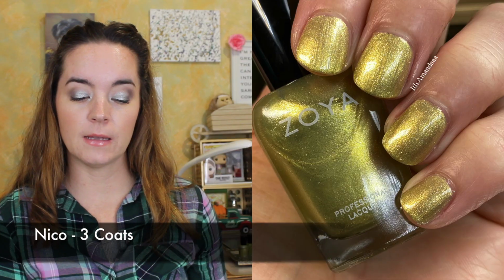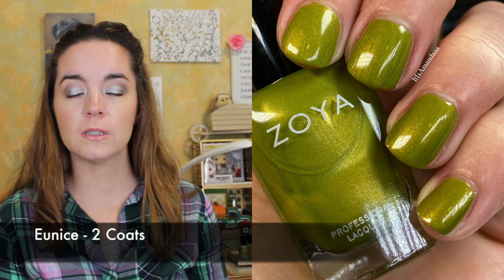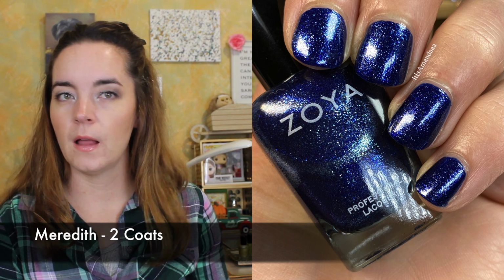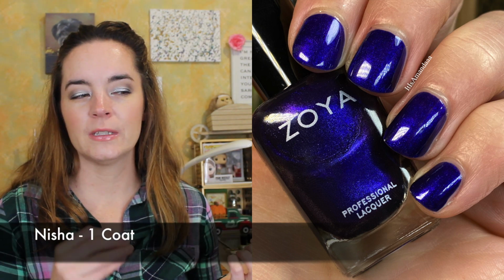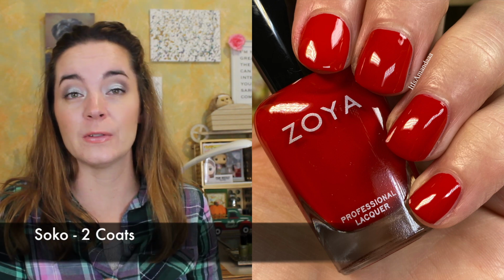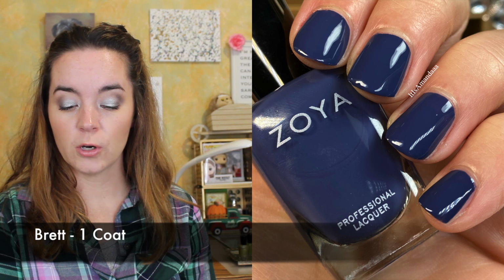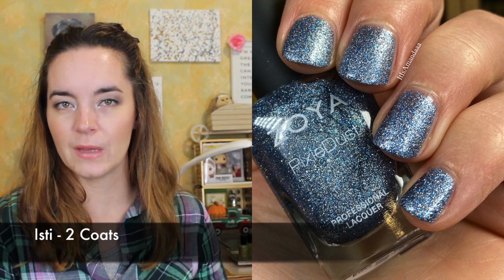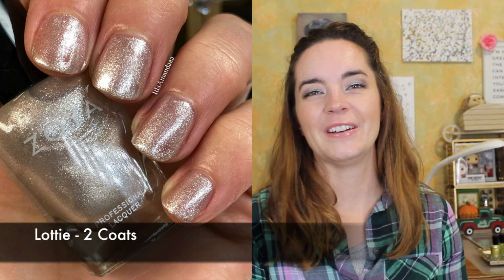Zoya Intriguing for Winter 2020 | Amanda Alexander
Nico
Eunice
Regina
Meredith
Nisha
Koley
Soko
Beverly
Avi
Brett
Isti
Lottie

Makeup Worn:

Milani Eyeshadow Primer
ColourPop Stone Cold Fox
Stila Magnum XXX Mascara
Smashbox Photo Finish Primer
BareMinerals Bareskin Concealer Light
Cover FX Translucent Powder
The Creme Shop Mon Cheri Rose Day
Tarte Park Ave Princess Chisel Palette
BH Cosmetics Illuminating in Ireland

Milani Ludicrous Gloss Teen Spirit

Cute, Quality T-shirts from Thread Tank!

* BoxyCharm Sign Up Link (referral)